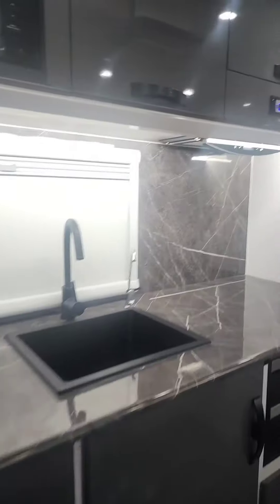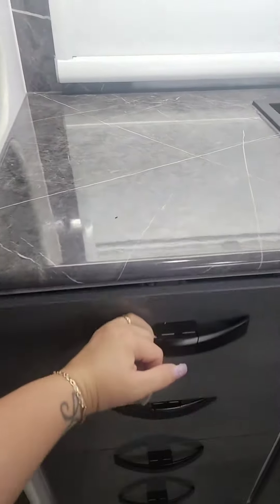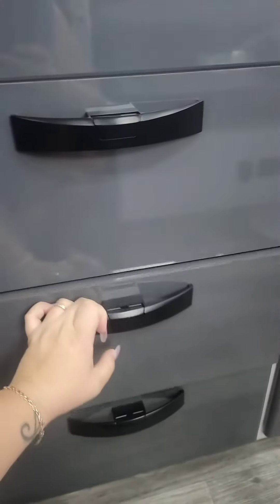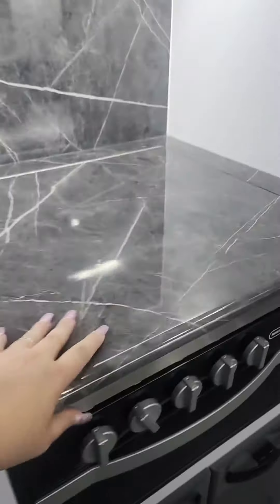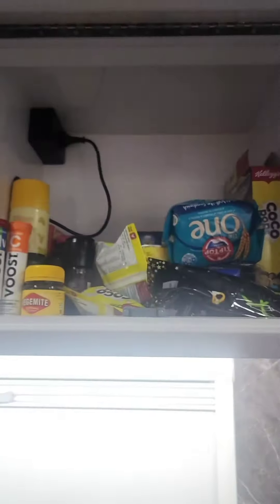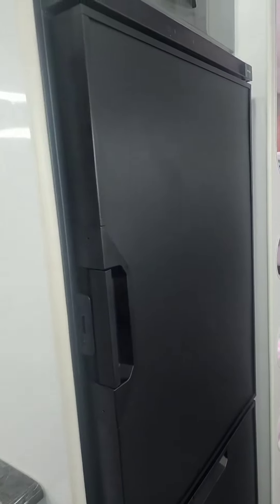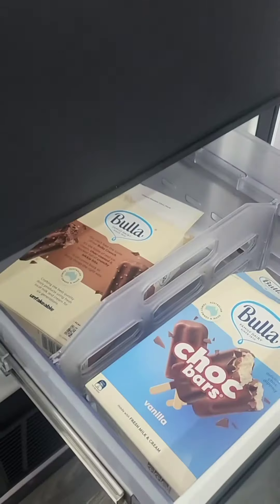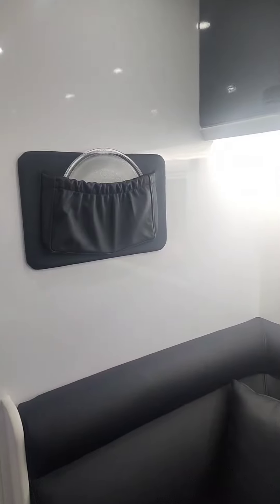Part 1 Snowy River SRT-22F caravan walk through